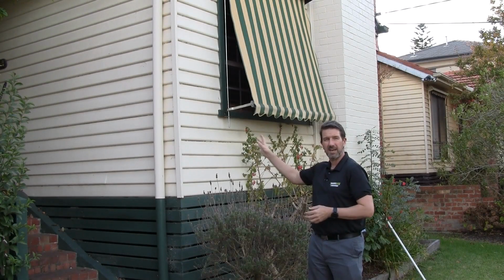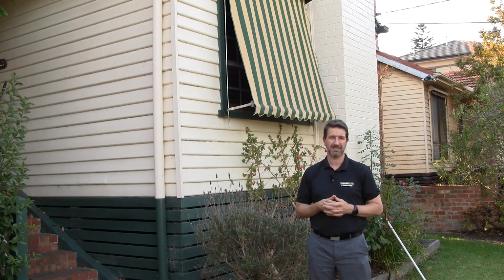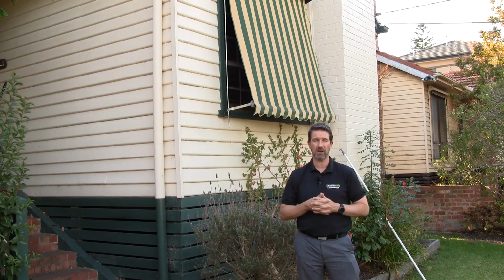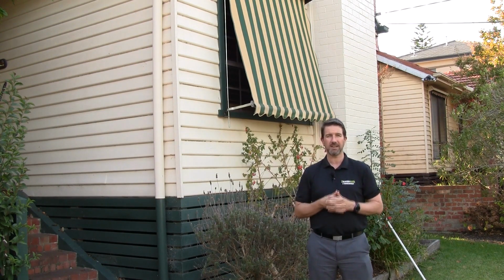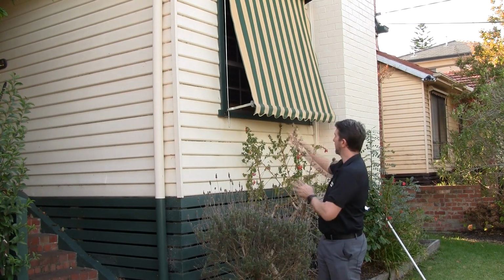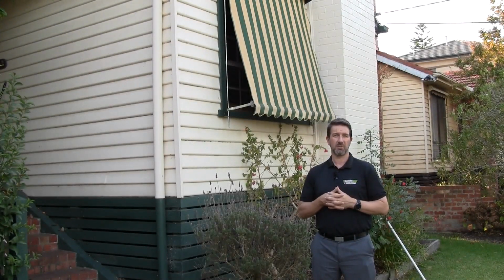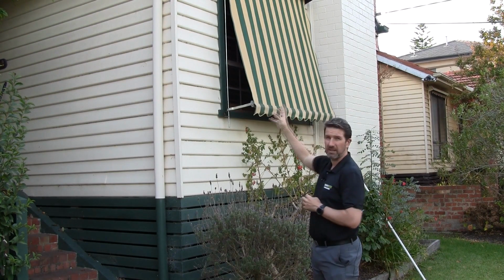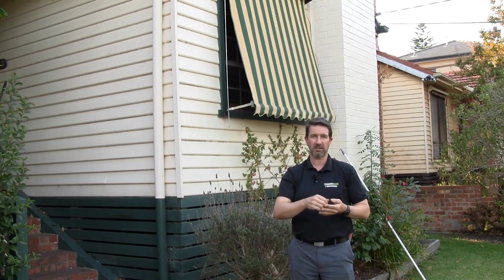Essential Awning Care and Maintenance Tips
Keeping your awning in good shape is important. And in just a few simple steps, you sure can keep its appeal and shine looking new for many years to come. Watch this video for some key awning care tips and maintenance activities every homeowner should know.